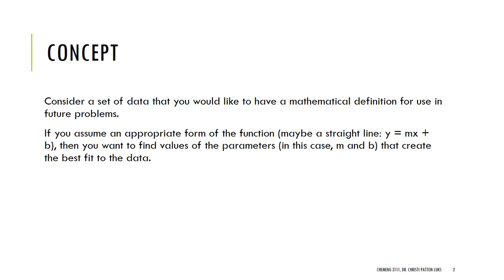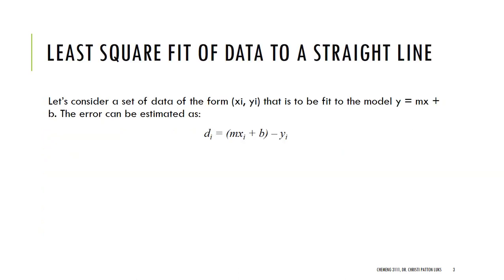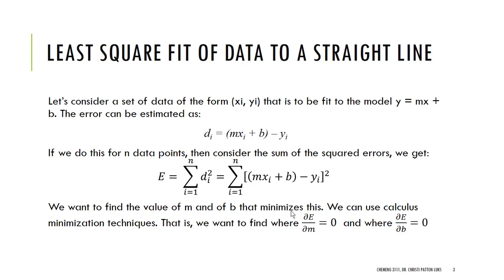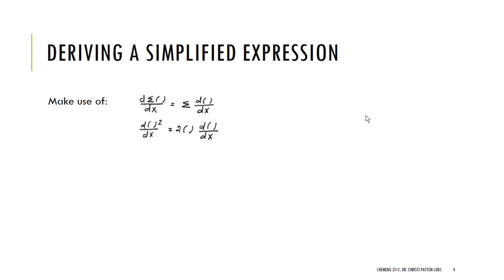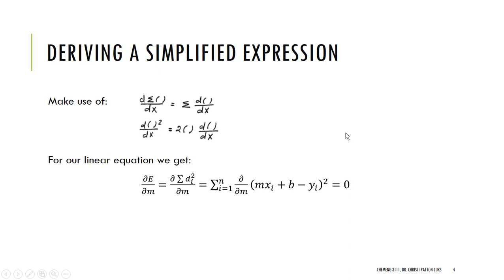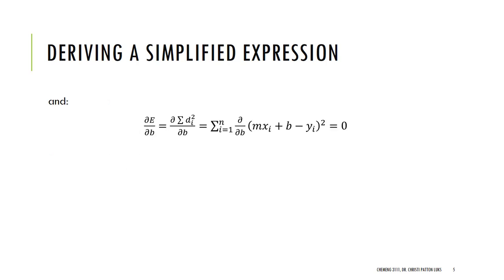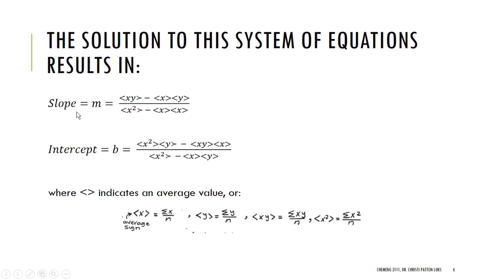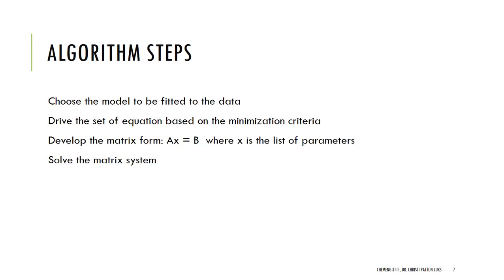CurveFit 1: Regression Derivation